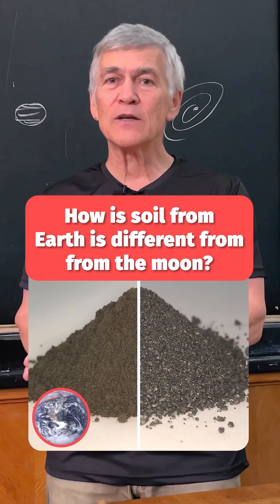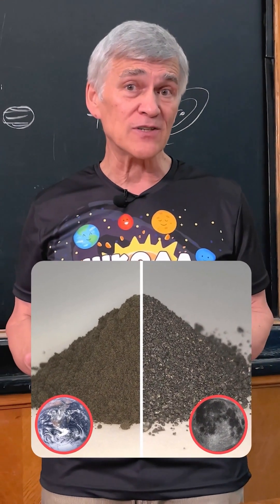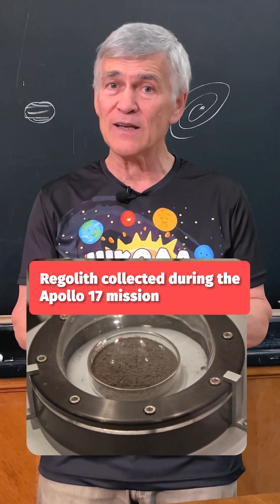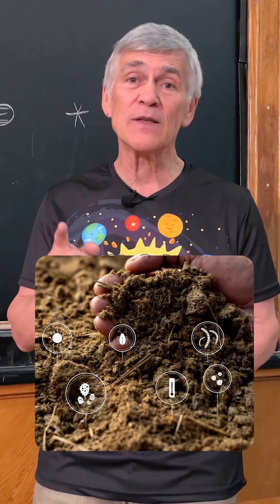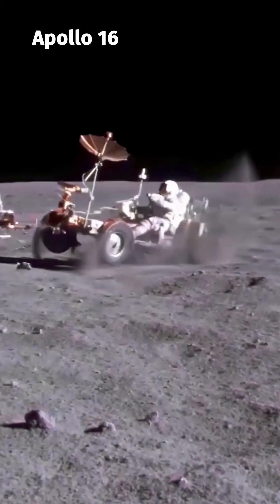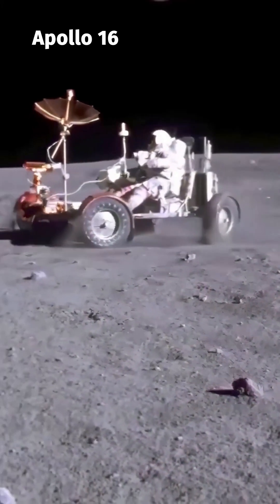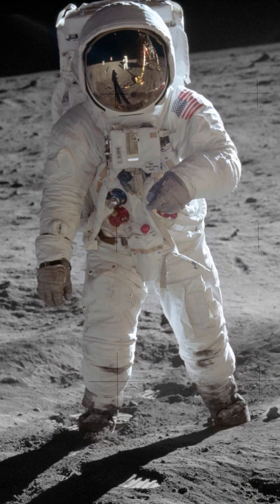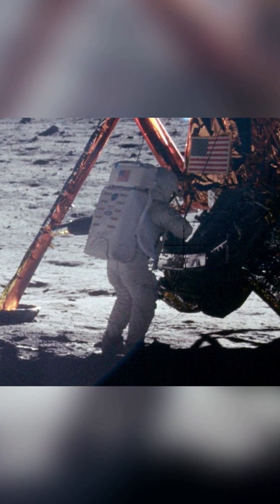How is soil from Earth is different from from the moon?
Even more interesting knowledge! 🚀